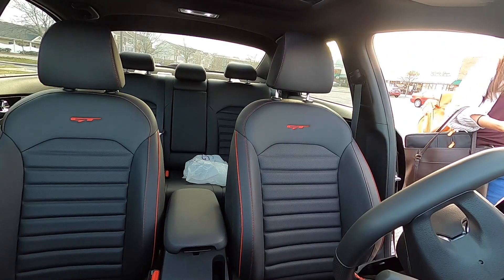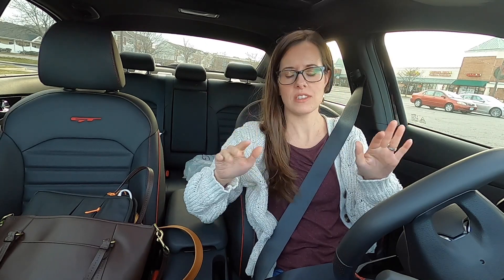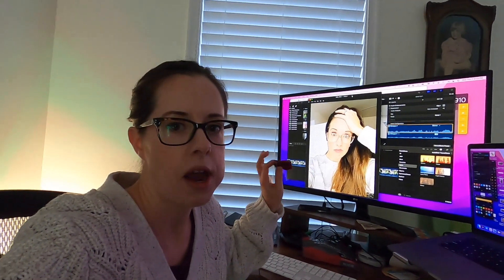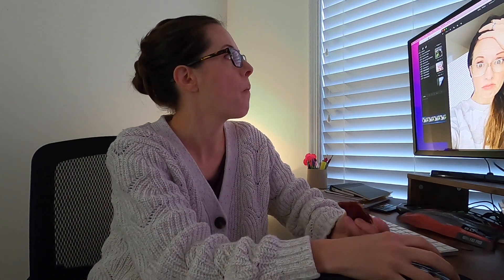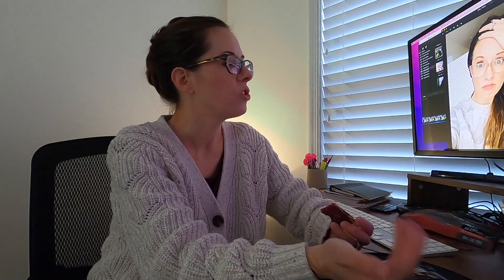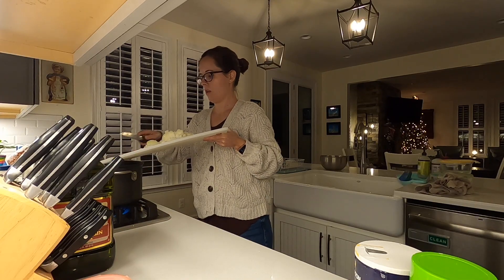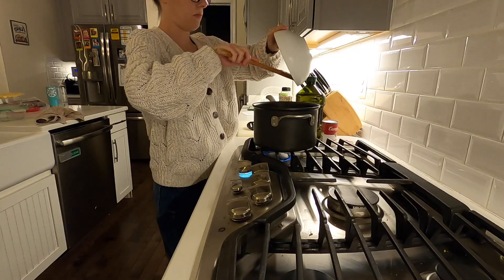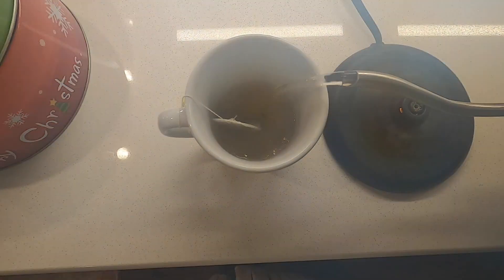Day in the Life of a DIGITAL MARKETING MANAGER | Video Editing from a Coffee Shop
As a Marketing Manager working from home with kids, sometimes you need to go somewhere to focus!  Today I have alot of video editing to do so I sneak away to a local coffee shop.  The best way to edit (if possible) is to eliminate as many distractions as possible.  It can take forever to edit a video if you have your phone nearby or are listening to something else.  Editing takes focus.

I also get home in time to edit some thumbnail photos using my favorite graphic design software: Pixelmator.  It is inexpensive and works much like Photoshop.

PRODUCTS I USE AND RECOMMEND:

GO PRO HERO 8 BLACK

PORTABLE VLOG SELFIE STICK TRIPOD FOR GOPRO

GO PRO MEDIA MOD

TRRS to TRS ADAPTER CABLE

LAVALIER LAPEL MICROPHONE

8" LED SELFIE RING LIGHT

USB MICROPHONE FOR COMPUTER